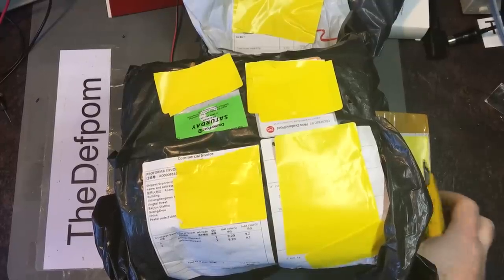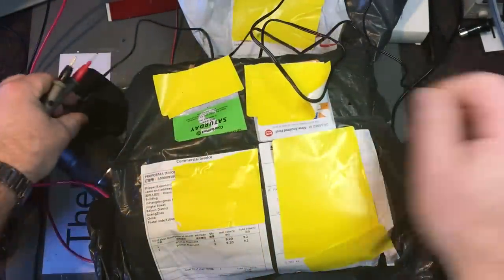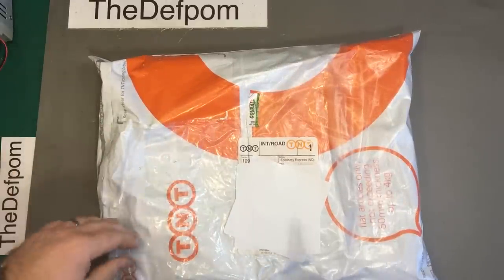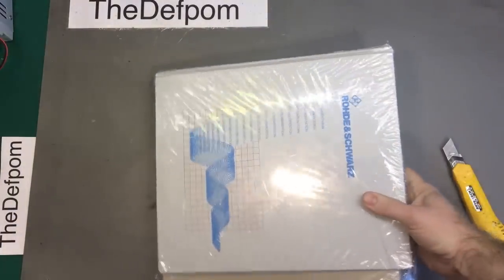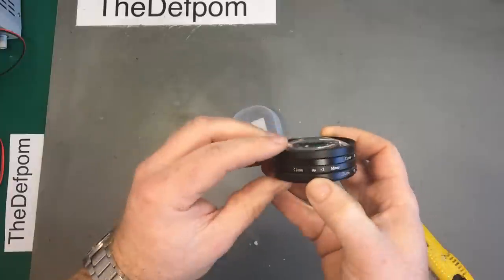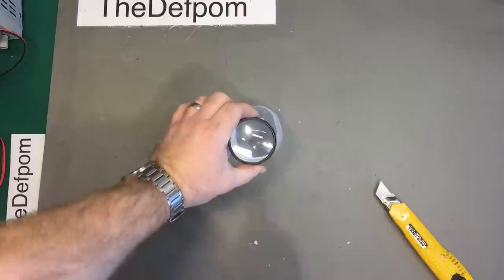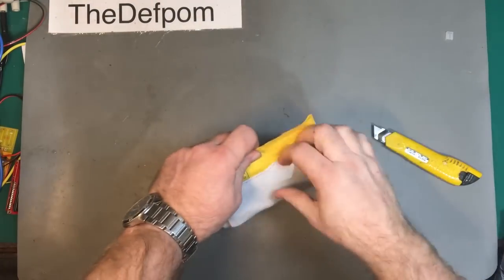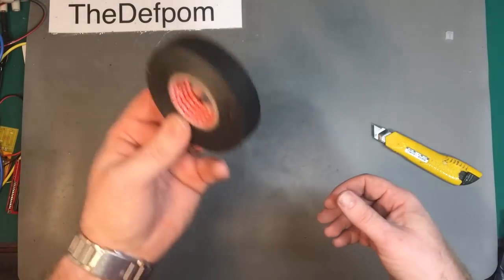🔴 #397 Mailbag Monday 25th June 2018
Boonton
4220.

Fluke
8842A:
893A.
A90.

HP/Agilent/Keysight
5005A.

Marconi
2022D.
2955.

Siglent
SPL-1008.